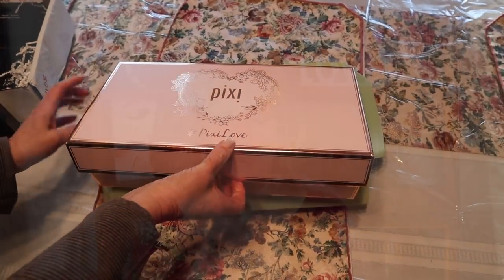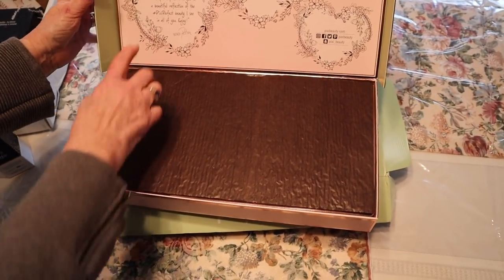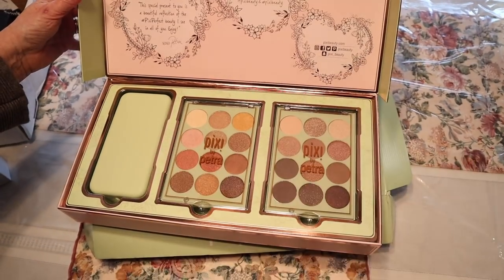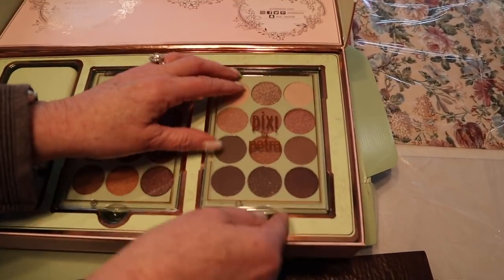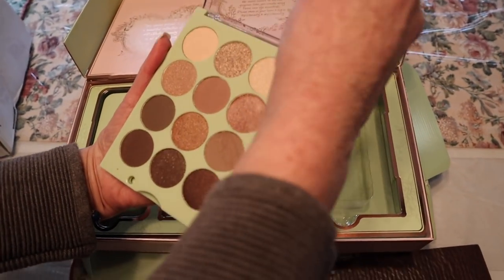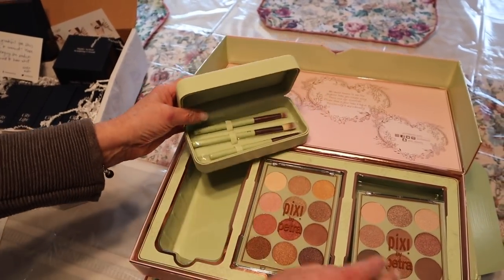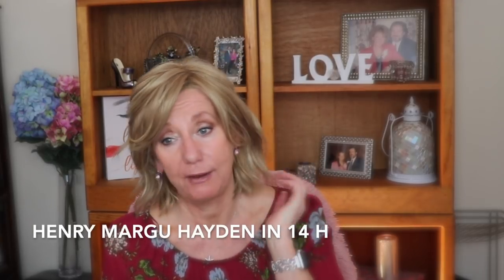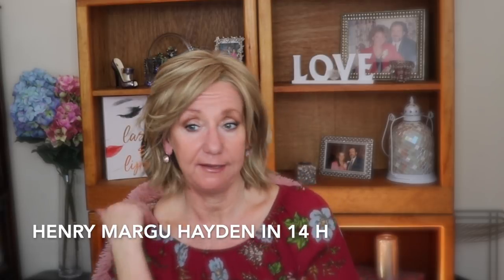City Beauty | Pixi Surprise PR | Retin- A update | Sixty Plus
Are you a Pixi and City Beauty Gal... how about some wonderful Swedish cleansing oil and eye cream?  Join me as I share a small PR package and answer some of your Retin_a and Olay Pro-retinol questions as well as share products I am using.
Products mentioned:
Pixi Beauty

Lowengrip- Intimate Care Cleansing Oil- I received this product complimentary from Löwengrip.
Lowengrip- Eyelighter eye cream- I received this product complimentary from Löwengrip.
Juara Skincare -I received this product complimentary from JUARA Skincare.
100Pur Eye Cream
On my head - On my head is Hayden in  14 H
Olay Pro Retinol Eye Treatment US version Target
Olay Pro X this is similar to the UK version as far as ingredients are concerned - But I have not used it or compared it myself
Link to Amazon UK - I do not know if they ship to the US This is a link to the UK version on Amazon. I don't know if this ships to the US.

100% Pure Caffeine Cream

Please DO Your Own Research before starting on any skin care regiment.    I purchase my Retin-A overseas via Reliable RX Pharmacy

50

** Unless otherwise noted or mentioned all products shown were purchased by me or were gifted from friends.  On Occasions I do review products that were sent to me free in exchange for review. Those products will always be noted and All opinions are always 100% honest and my own.